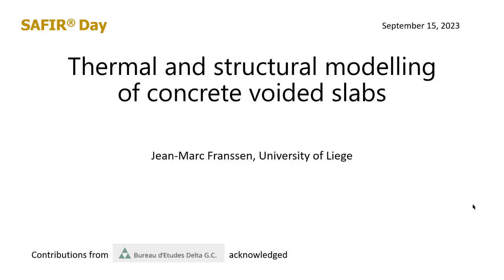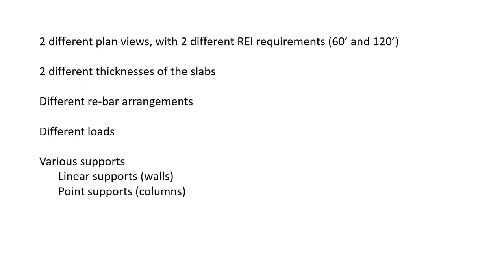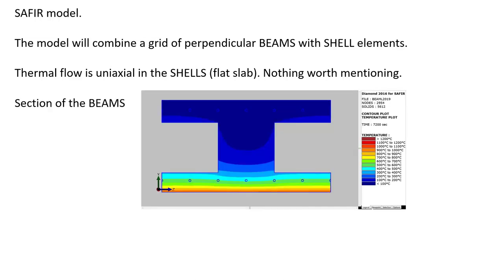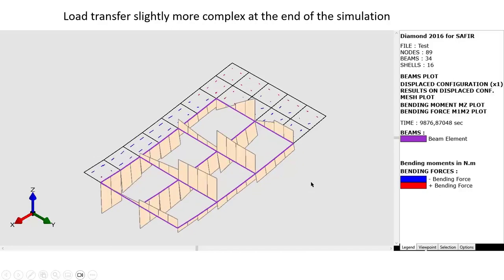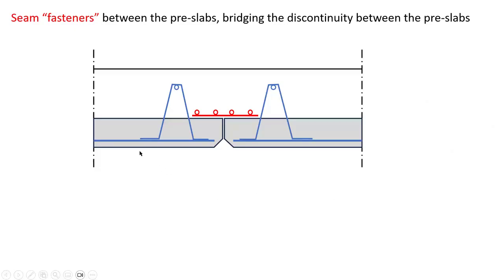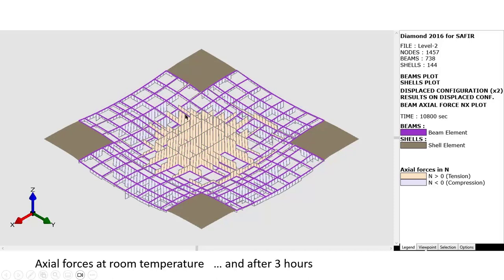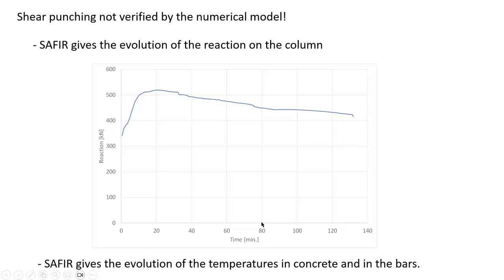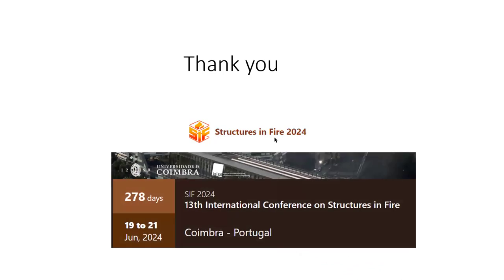University of Liege - SAFIR for concrete voided slabs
Presentation from Jean-Marc Franssen (University of Liege) during SAFIR Day on 15 September 2023.
Thermal and structural modelling of voided concrete slabs